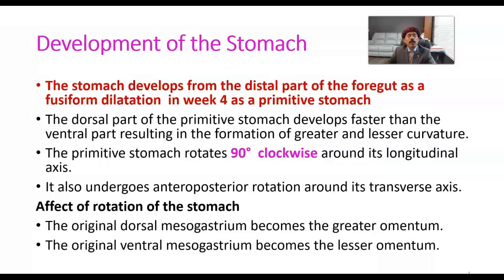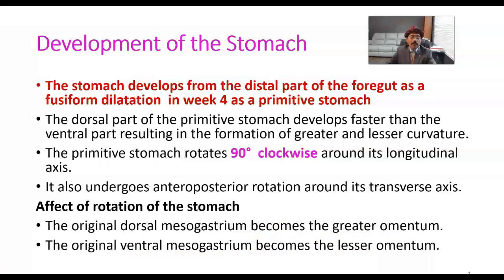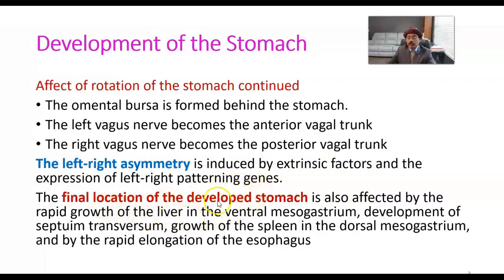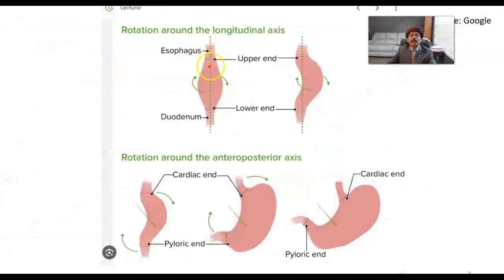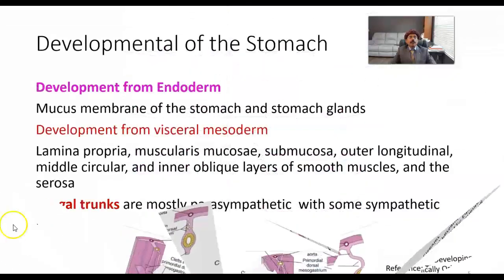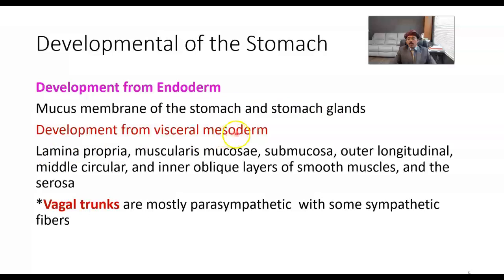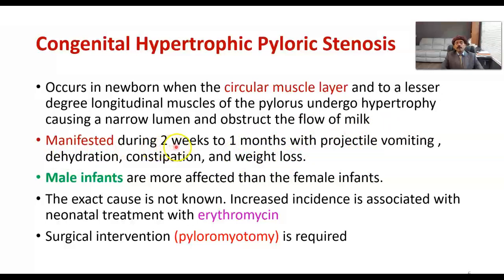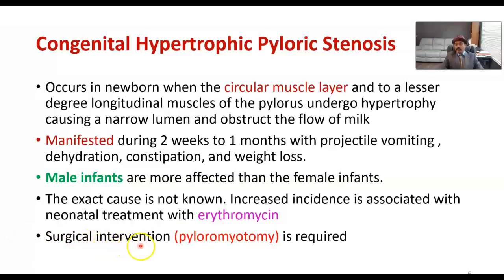Development of the Stomach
Terminal Foregut
Fusiform Dilation
Clockwise Rotation
Anteroposterior Rotation
Endodermal Derivatives
Mesodermal Derivatives
Hypertrophic Pyloric Stenosis